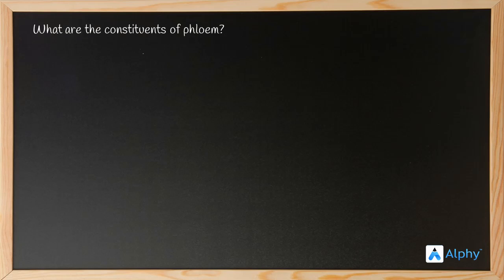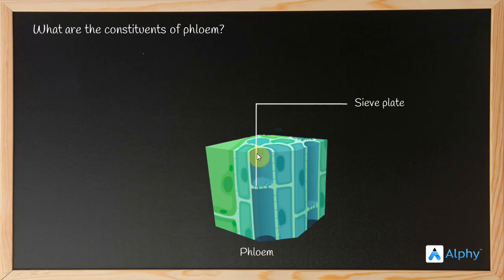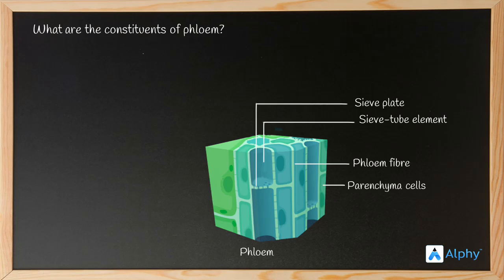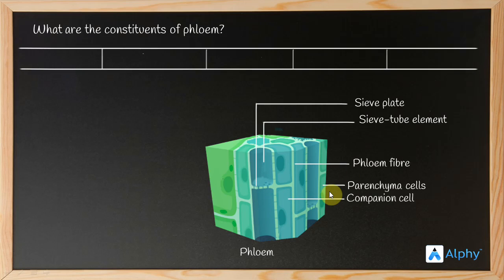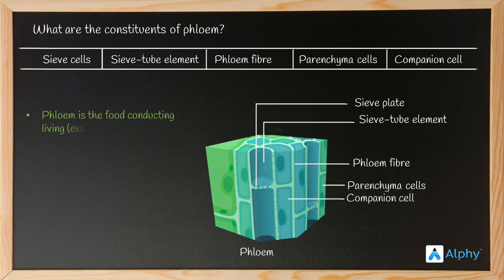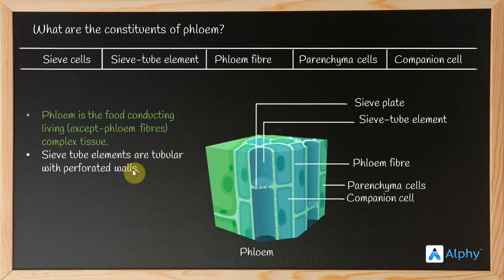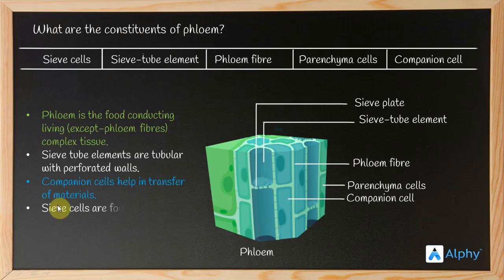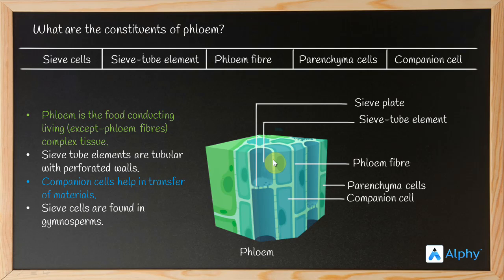Phloem | Tissues | 9th CBSE | ALPHY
"Let us learn about phloem tissue and its constituents